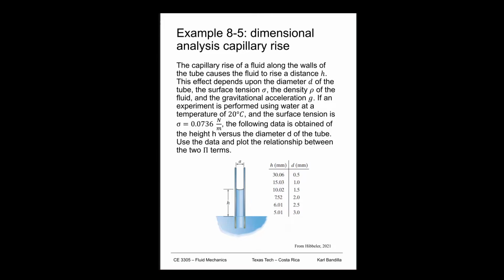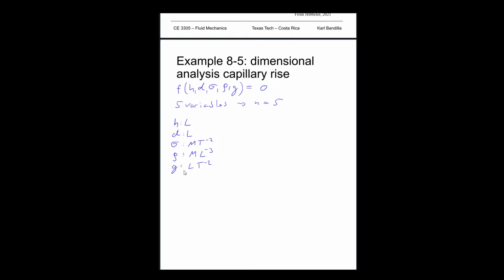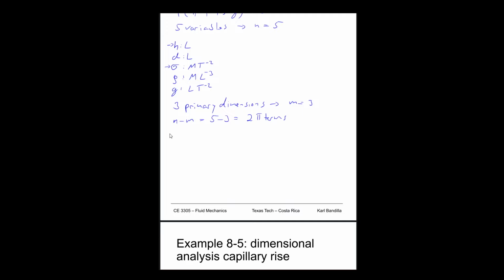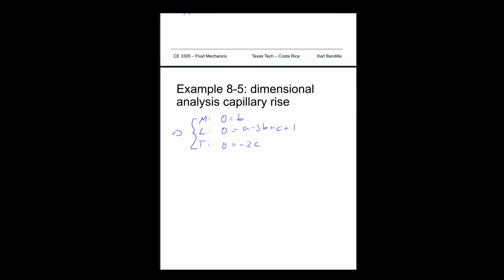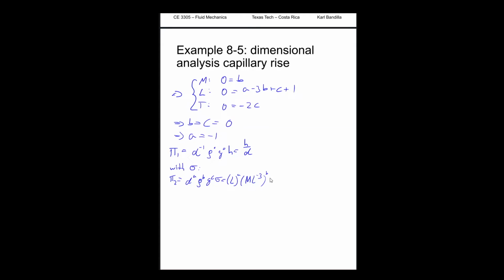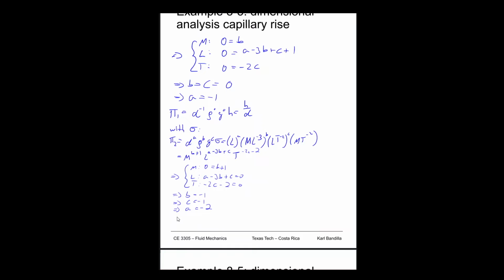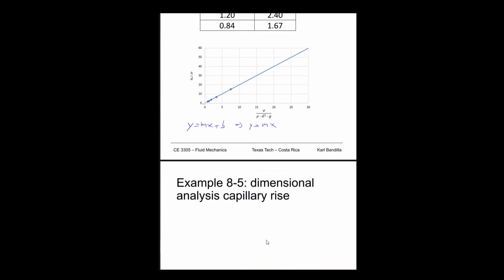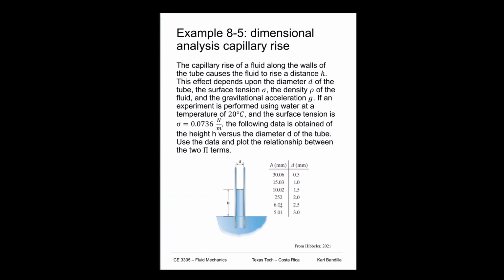Fluid Mechanics - dimensional analysis capillary rise - Example 8-5